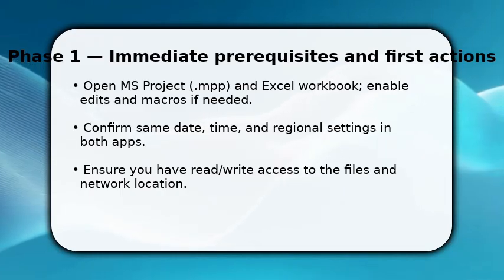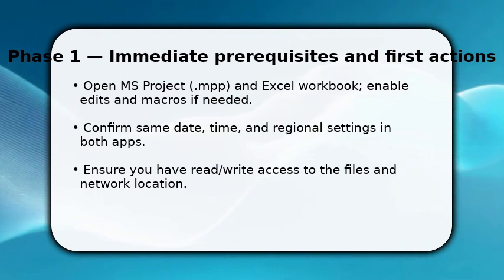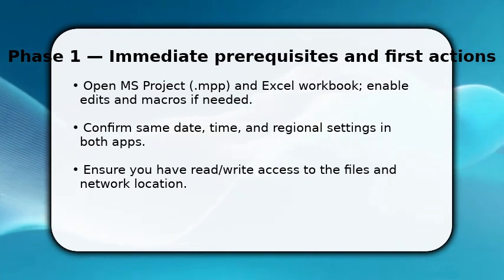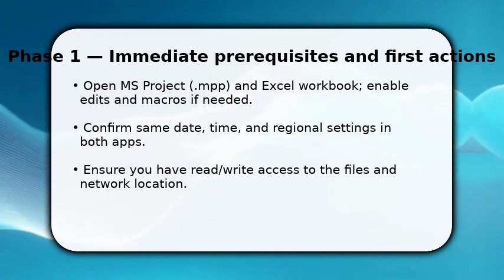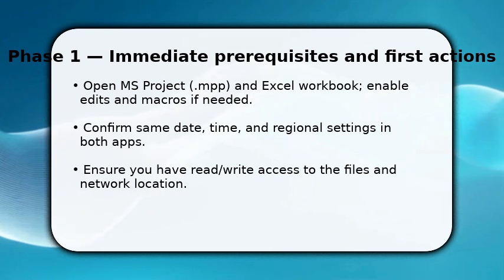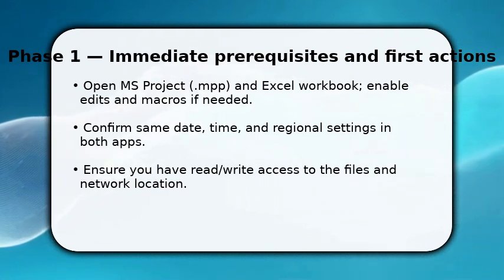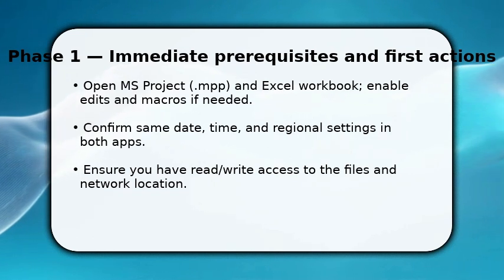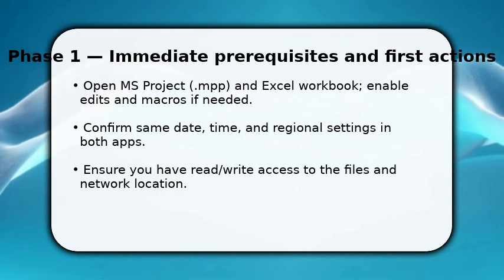How to Link Ms Project to Excel (easy Method)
How to Link Ms Project to Excel (easy Method) | 🔒 Surfshark VPN Deal — Stay private and secure. $1.99/mo + 3 Months Free ▸

Discover the straightforward steps to connect MS Project and Excel for efficient project management. This video guides you through linking these two powerful tools, enhancing your productivity in tracking tasks and deadlines.

link MS Project, connect MS Project, MS Project integration with Excel, project task synchronization, deadline management software compatibility, Microsoft project linking guide